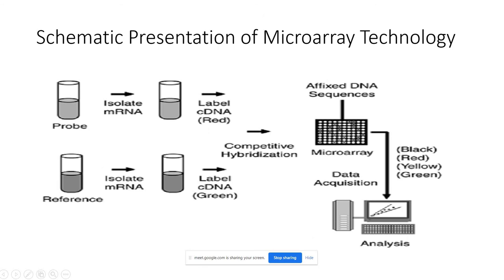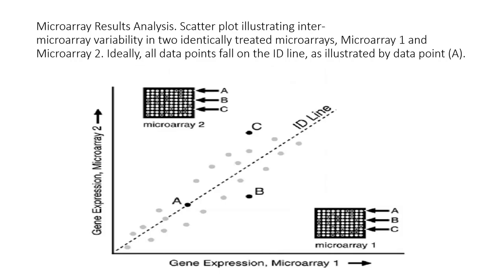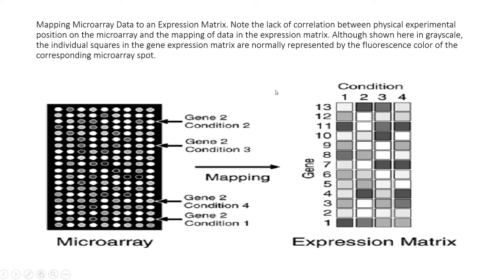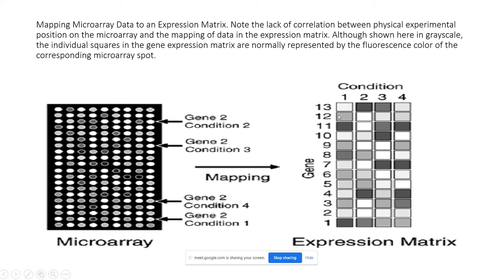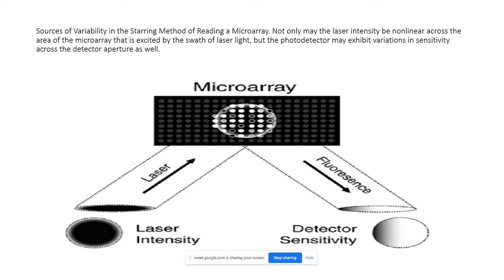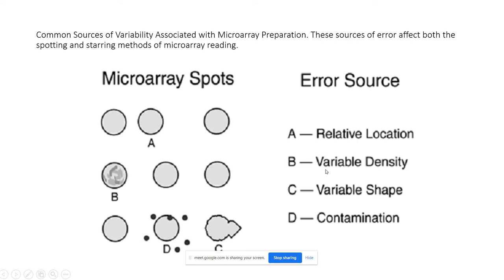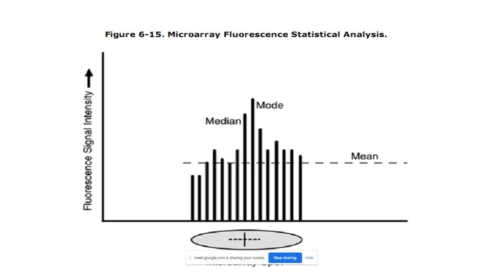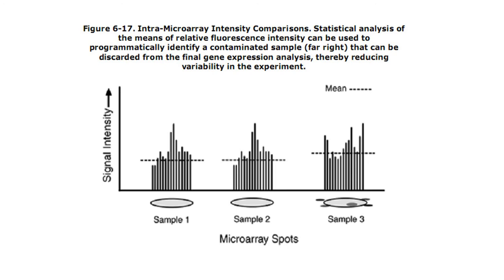Understanding Microarray data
Title Microarray data, Gene Expression
Lecture was prepared by Mamta Sagar, Faculty, Department of Bioinformatics, UIET using following study material for the students of B.Sc. M.Sc. Bioinformatics/M. Pharma/B.Sc. Biotechnology, Subject/code: Bioinformatics/High Throughput Data Generation & Analysis
References:
Roger Bumgarner,  DNA microarrays: Types, Applications and their future  Curr Protoc Mol Biol. 2013 January ; 0 22: Unit–22.1.. doi:10.1002/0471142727.mb2201s101.
Madan Babu, M., 2015. An Introduction to Microarray Data Analysis.